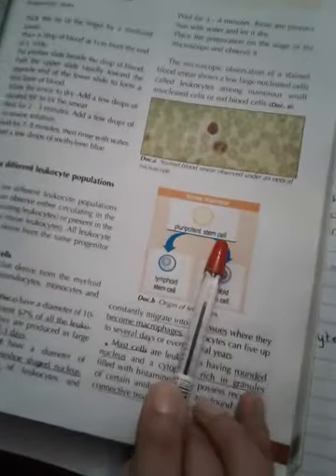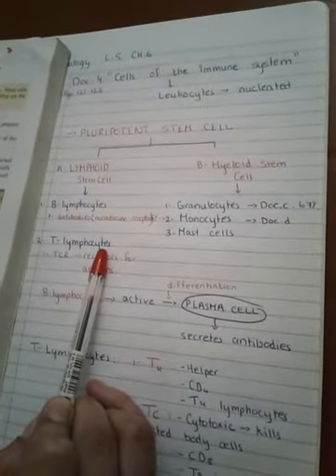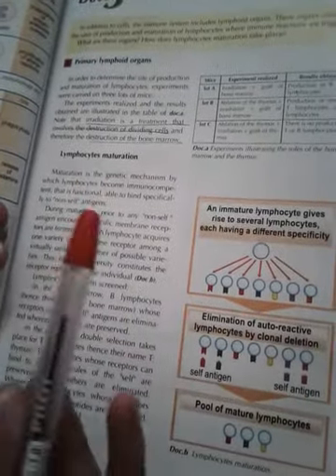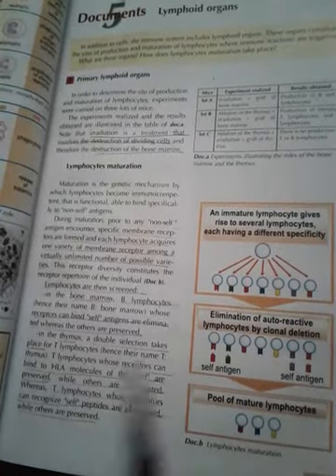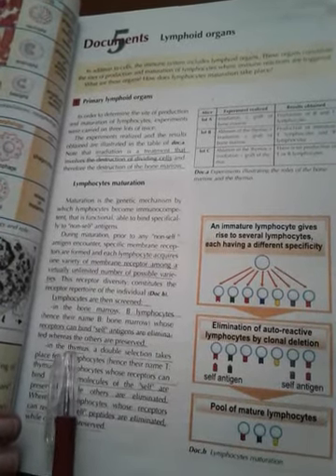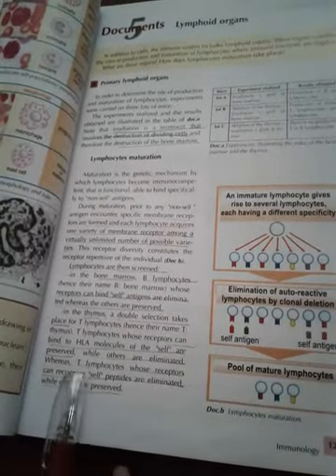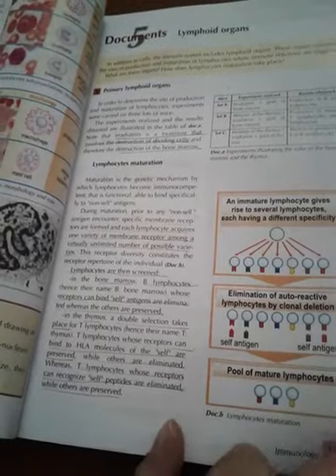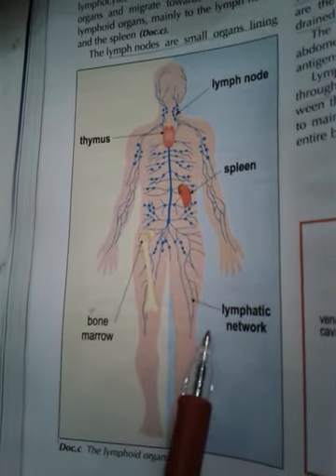“Grade 12 S.E ,L.S. & I.P” Grammar L.5 ‘Ch.6 Immune System’ from March 16th till March 23rd 2020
Ch.6 Documents 4 and 5

 “Grade 12 S.E,L.S. & I.P” Grammar L.5 ‘Ch.6 Cells of the Immune System’ from March 16th till March 23rd 2020